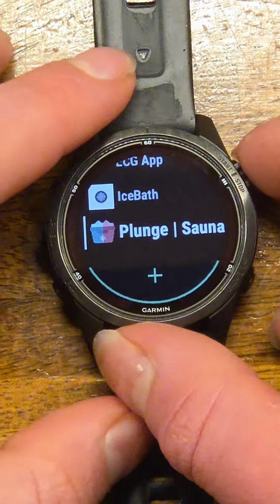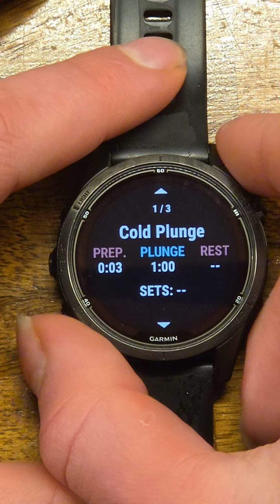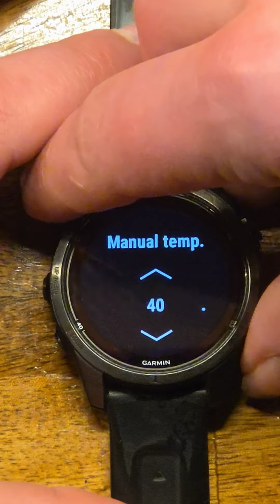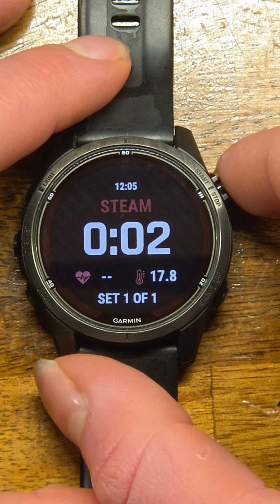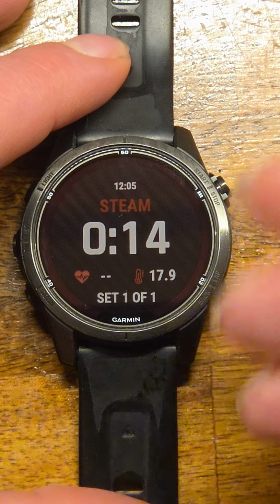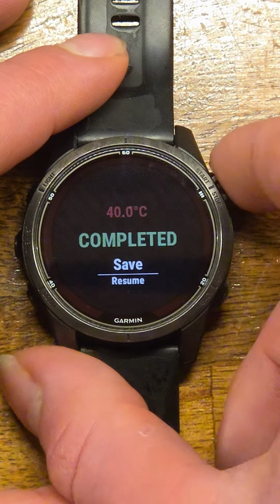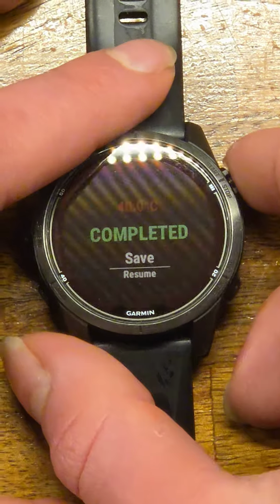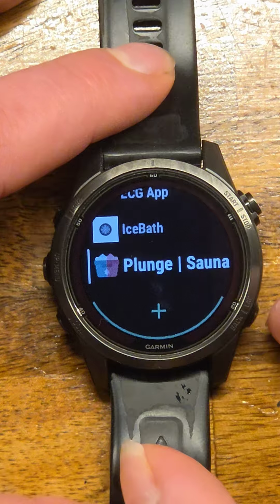March 18, 2026